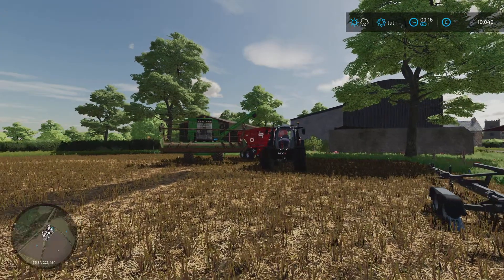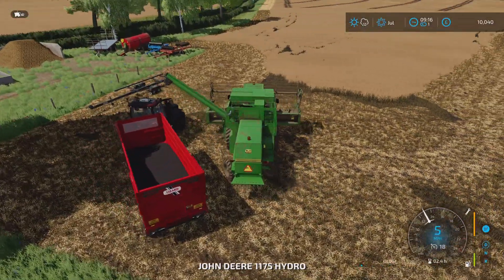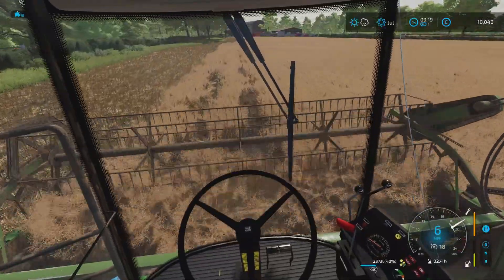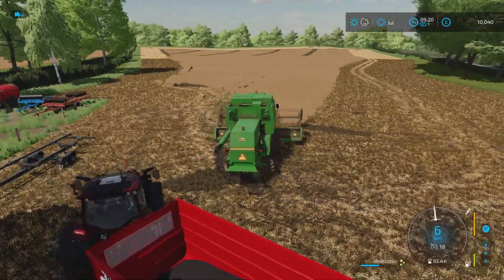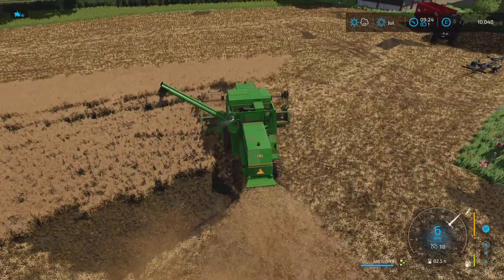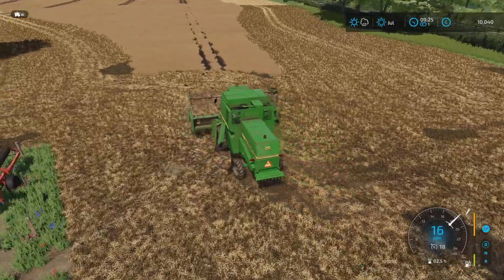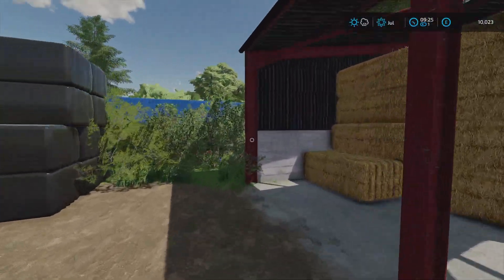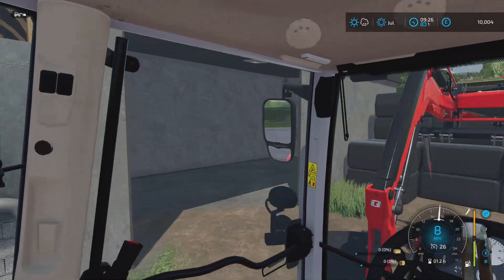Farming Simulator 22 Attingham park ep8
Today we kick off harvest and sell silage bales